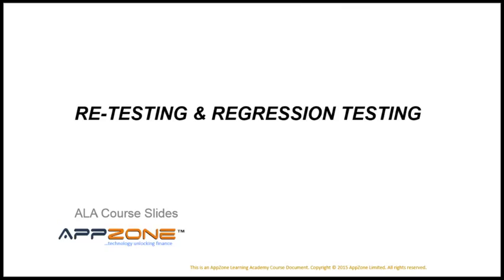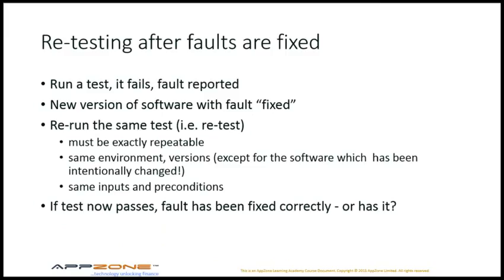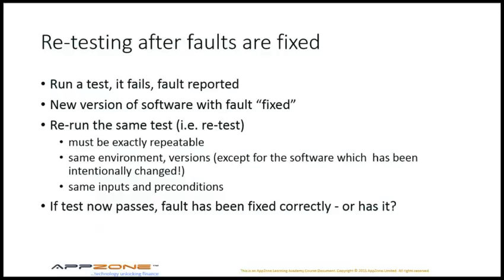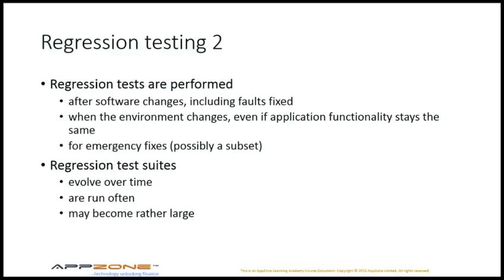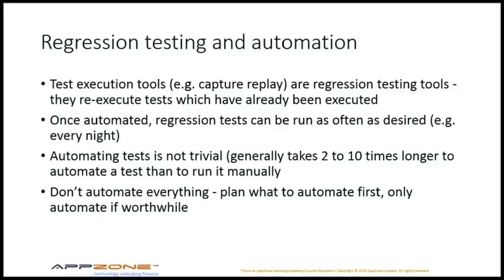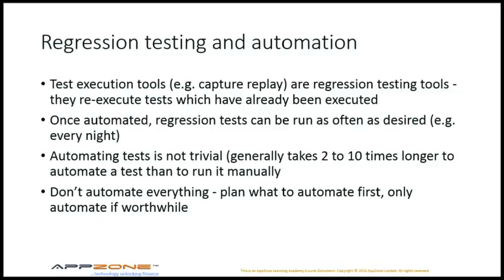Re Testing and Regression Testing